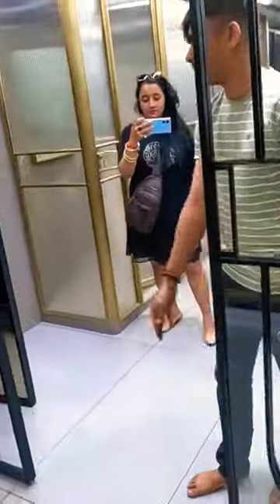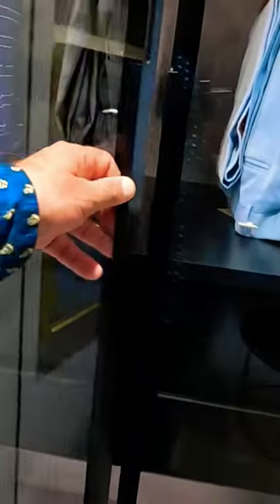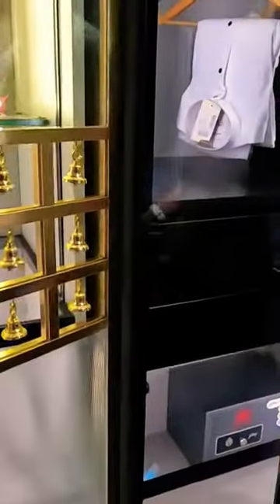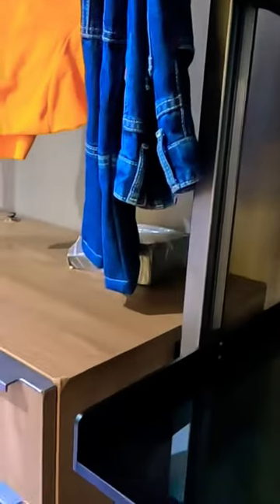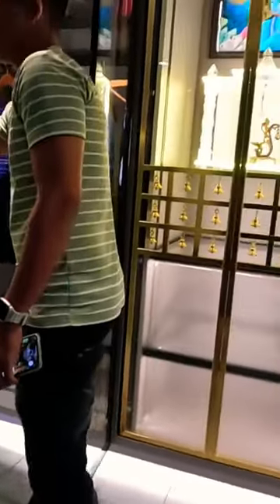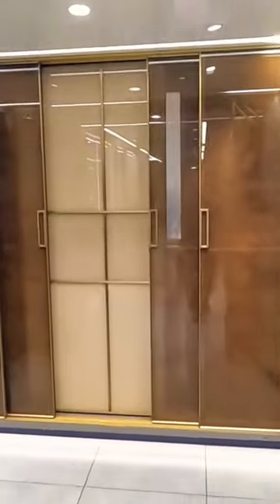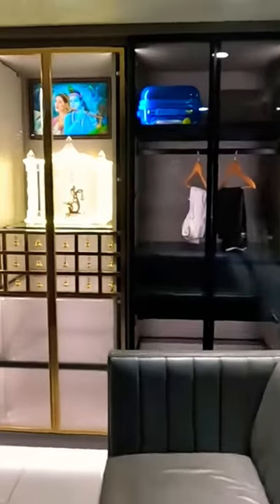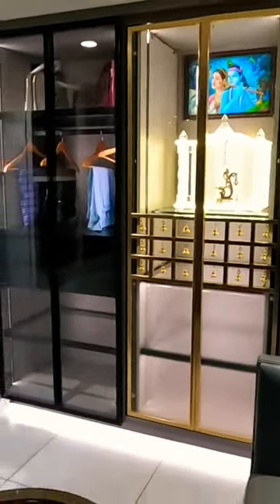some great ideas about sliding door